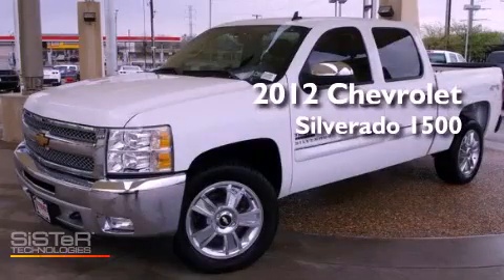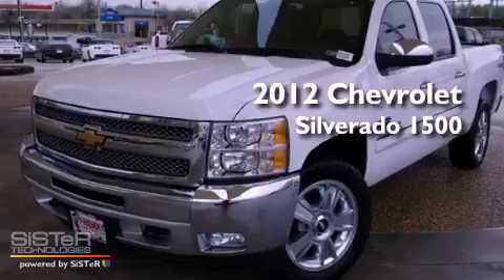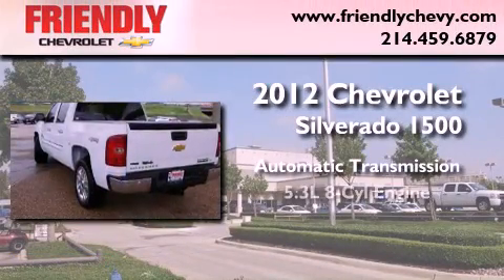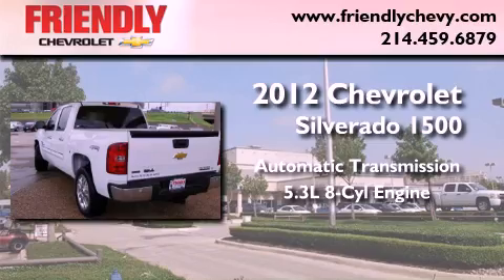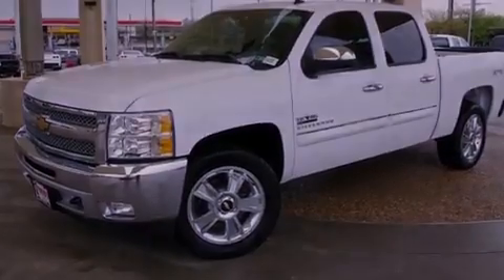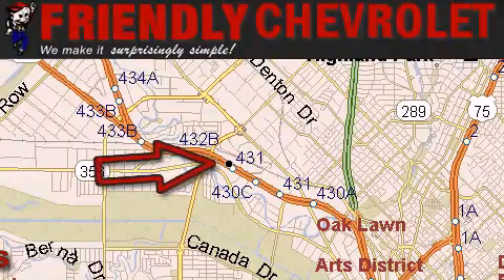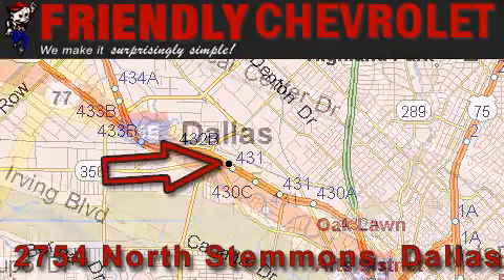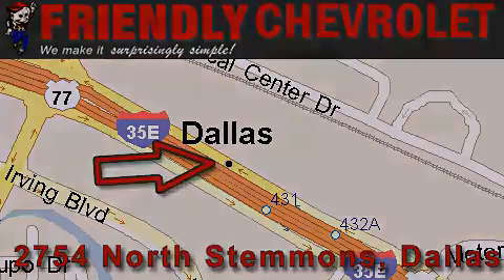2012 Chevrolet Silverado 1500 Irving TX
Year : 2012
 Make : Chevrolet
 Model : Silverado 1500
 Engine : VORTEC 5.3L VARIABLE VALVE TIMING V8 SFI FLEXFUEL
 Trans . : Automatic
 Exterior : White
 Miles : 5
 Interior : Other

 2012 Chevrolet Silverado 1500 Dallas TX